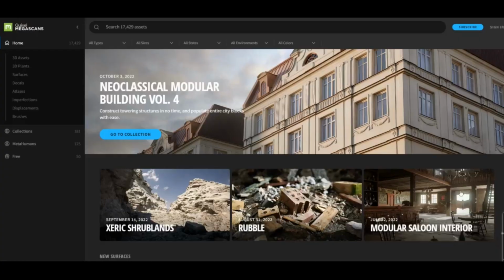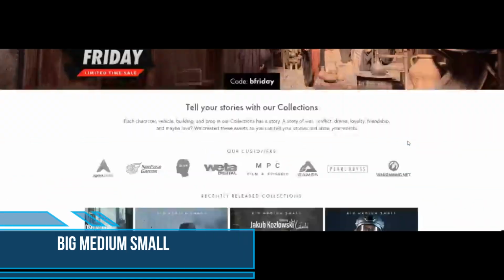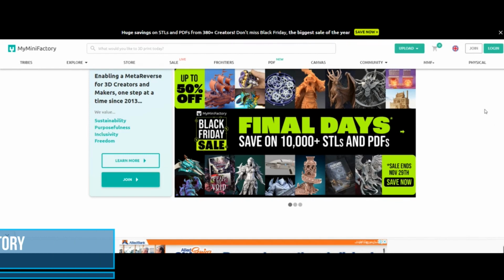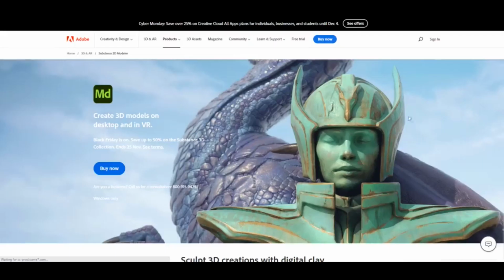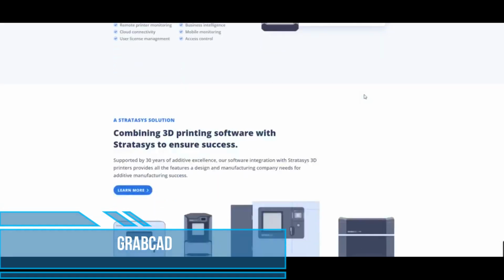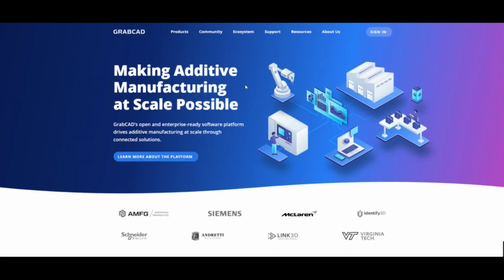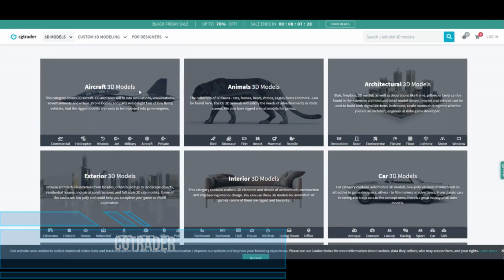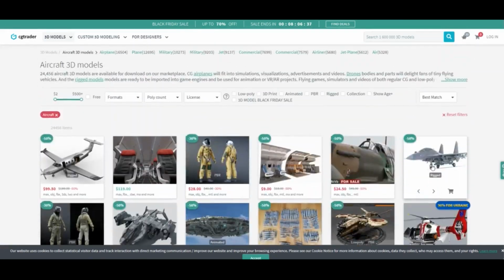Top 5 Websites for FREE 3D Models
Learn about the top websites that you can use to download 3d models for 3d printing and use in your projects free of cost